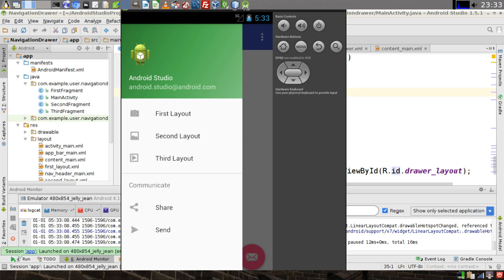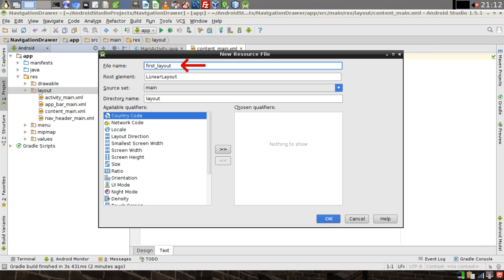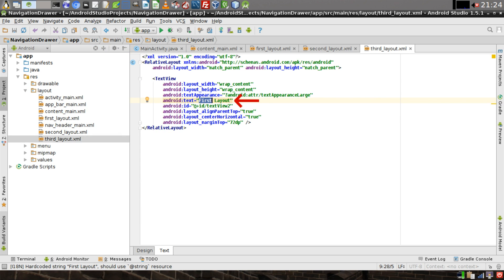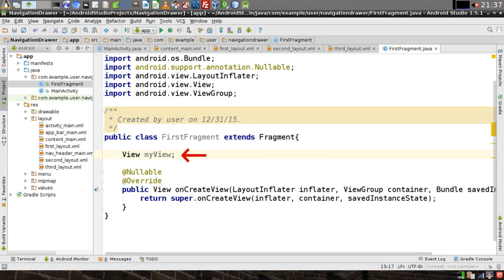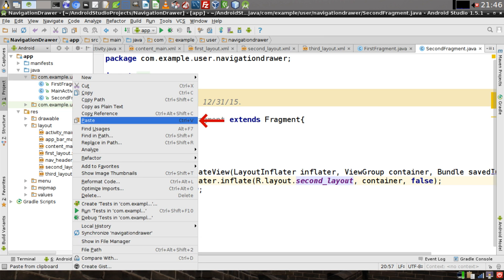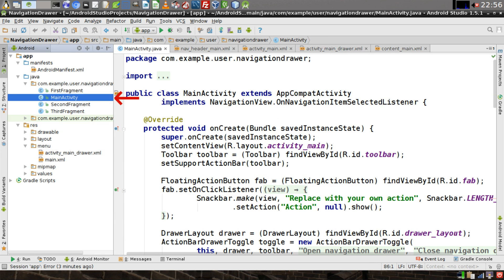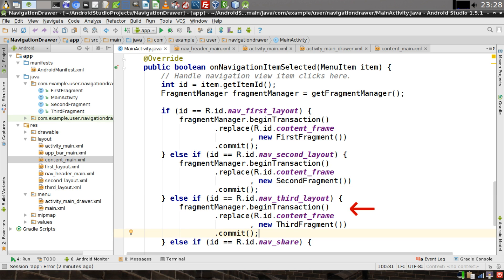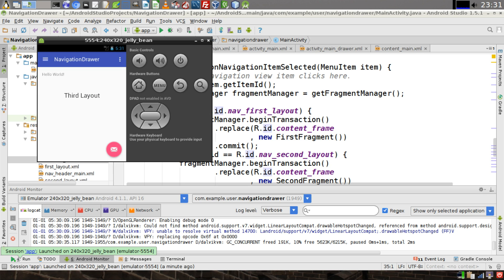Android Studio - Create Navigation Drawer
Learn how to build an android application with a working navigation drawer that swipes from the left side. Video contains English audio.